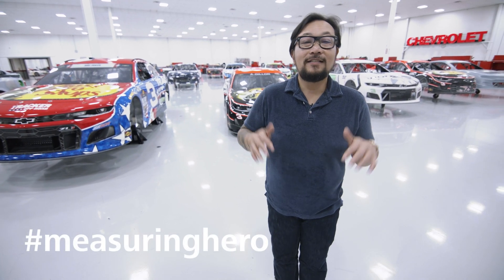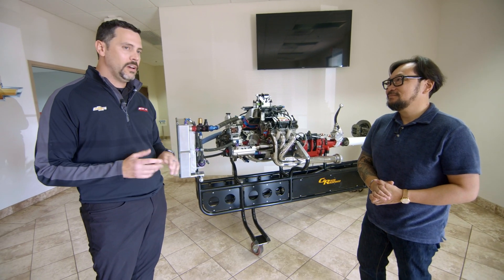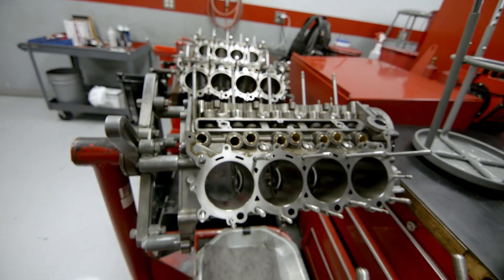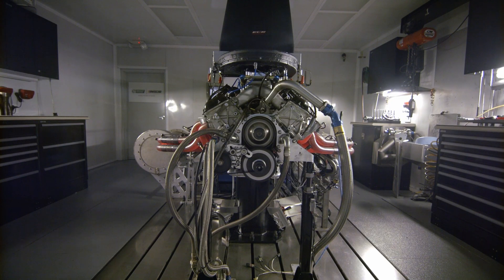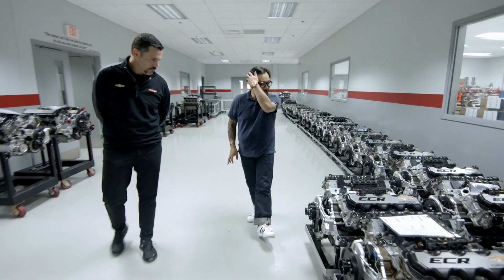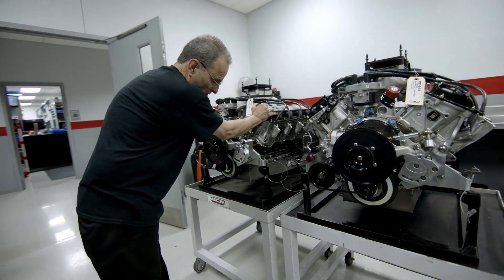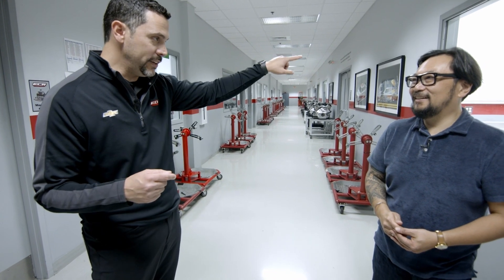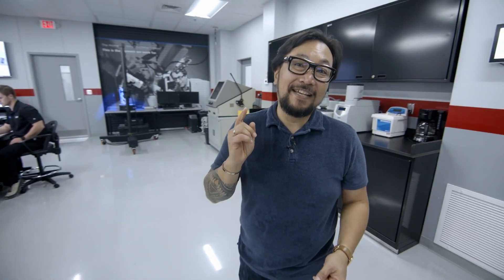measuringhero | Race Engine Talk!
Hi
let's talk about race engines! To do so, Jay first had a look at the history of Richard Childress Racing. Follow him and Jim around and learn more about ECR Racing & high performance engines.